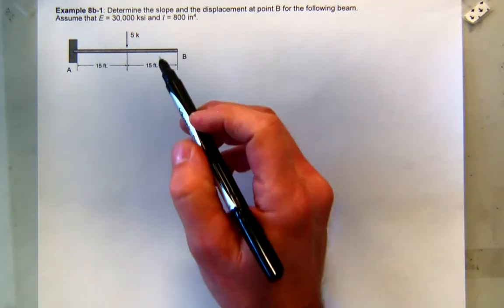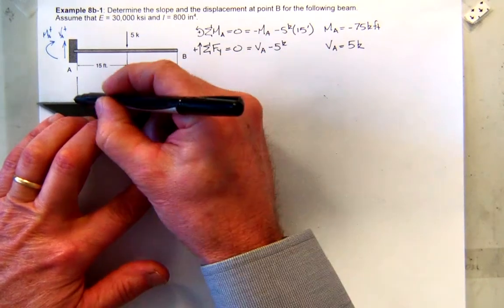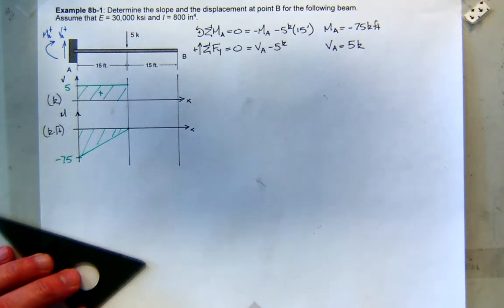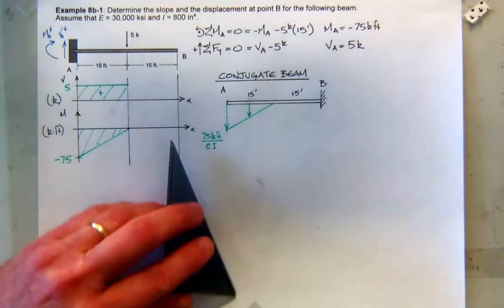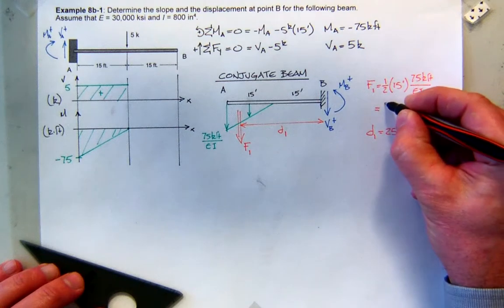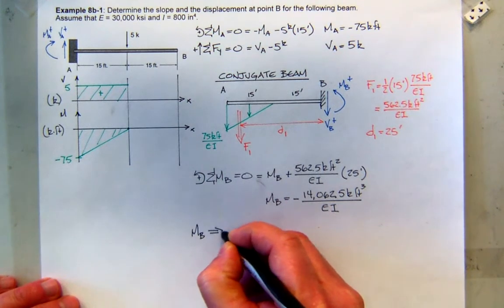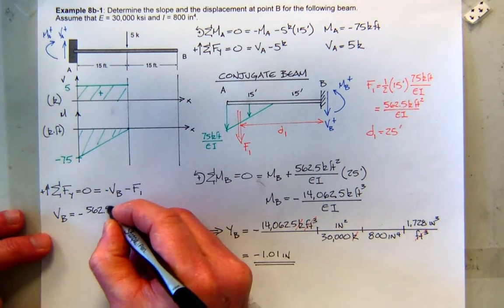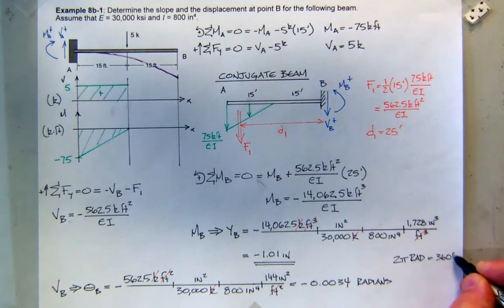Example 8b-1 s18